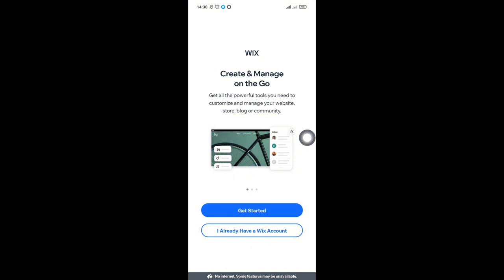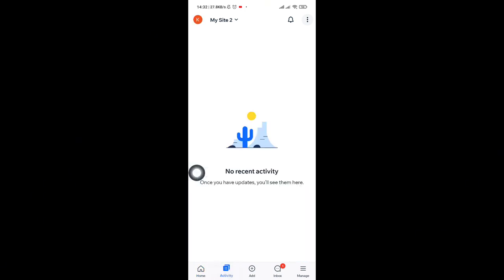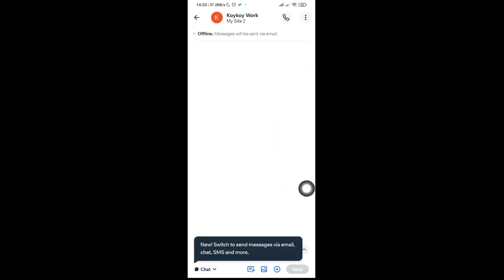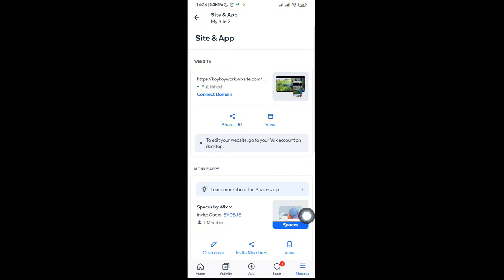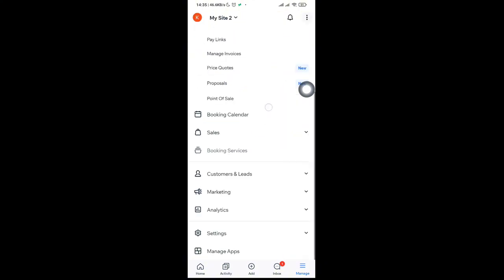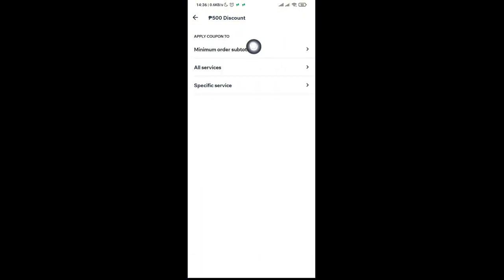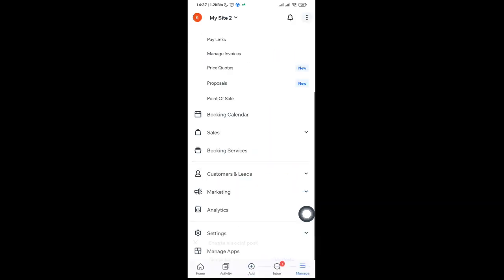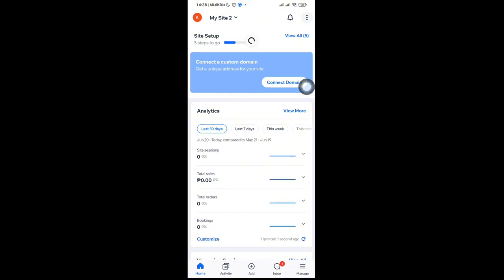Wix Owner App Tutorial || How To Use Wix App (Full Guide).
Learn how to use the Wix Owner App with this full guide tutorial. Whether you're a beginner or experienced, this tutorial will help you navigate the app with ease.